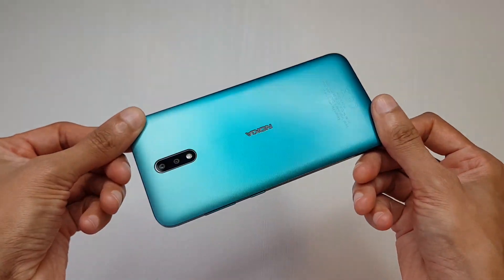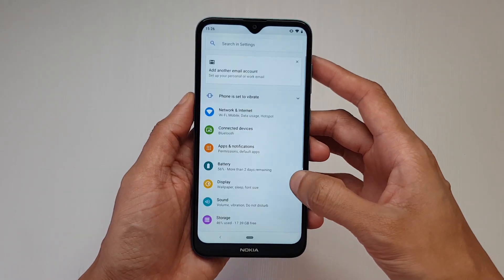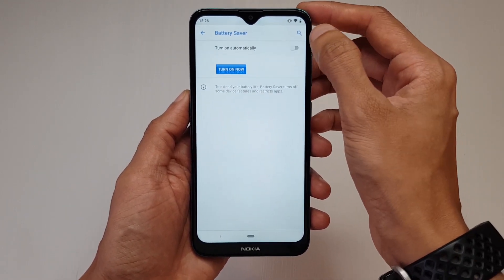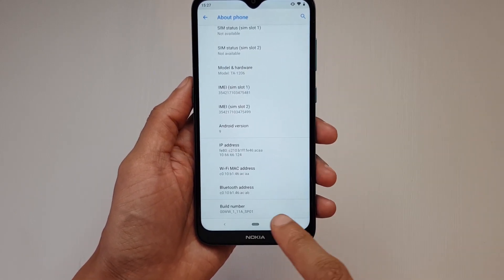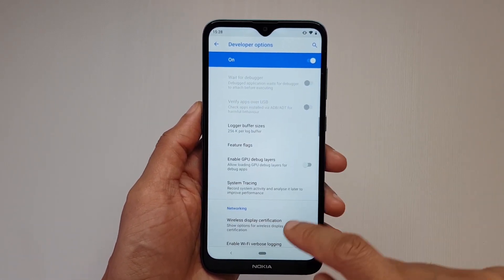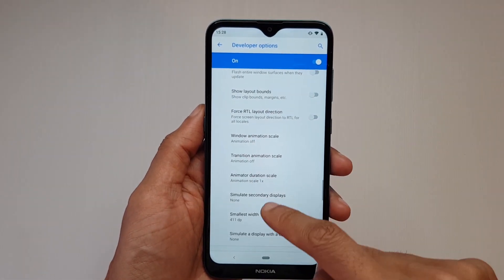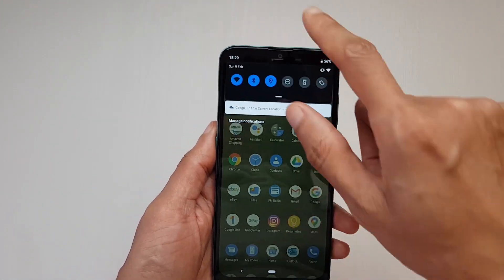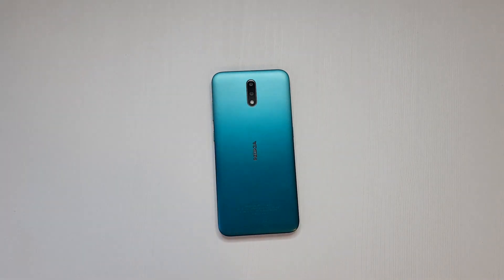How to make Nokia 2.3 Faster?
The Nokia 2.3 is slow like many Nokia and this is due to the settings it has set out of the box, so how can you make it faster?

6 Year Old Son Unboxing Samsung Galaxy S8! UK Retail Version